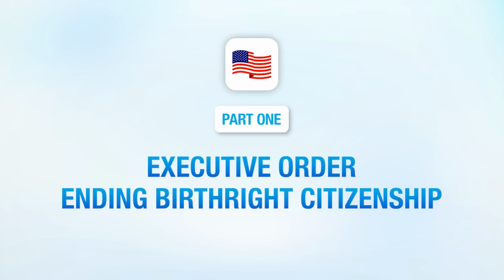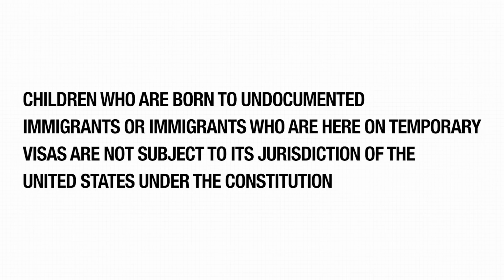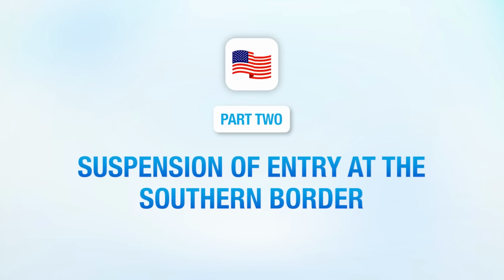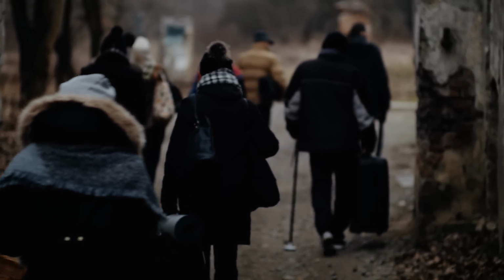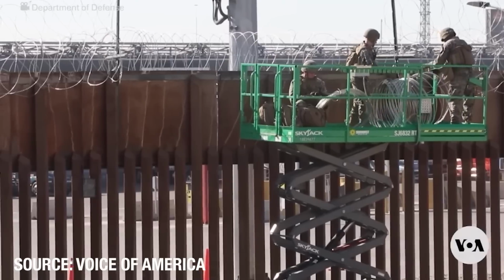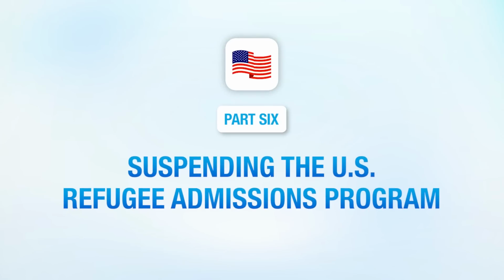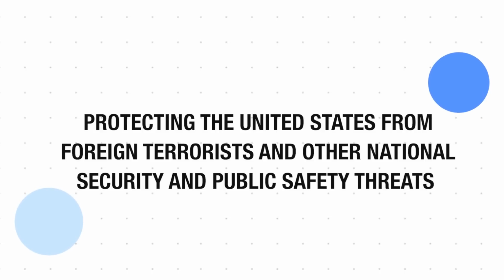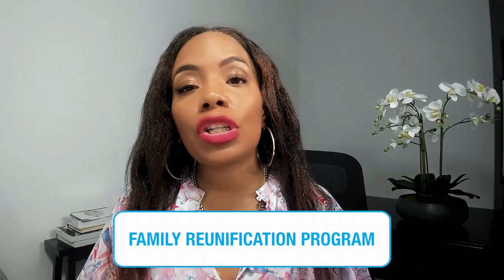Trump Executive Order HITS Immigration: All Executive Orders EXPLAINED By Immigration Attorney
Donald Trump's executive orders have just shaken up immigration laws, what does this mean for you?

In this video, immigration attorney Sharifa Tharpe breaks down everything you need to know about the latest Trump executive order and how it impacts immigrants, visa holders, and those seeking U.S. residency.

Understanding how a Trump executive order affects immigration policy is crucial, whether you’re currently applying for a visa or worried about future restrictions.

Watch now to get a clear explanation of all recent executive orders and what they mean for immigration in the U.S.

✅ Ready to solve your case?

ABOUT US
Hi, I’m Sharifa Tharpe - The founder of the ST Law Office, PLLC.

With over a decade of experience, our law firm is dedicated to helping immigrants in the U.S. navigate incredibly challenging situations, whether you’re facing abuse, trafficking, or living undocumented.

Here, our mission is simple:
- Help you secure a work permit.
- Protect you from deportation.
- Provide the stability you need to build your future.

This video was produced by @hexcreativestudio

Any prior case results described in these videos and this channel are not a guarantee of the same results in the future. None of these videos establish an Attorney/Client relationship. In order to establish an Attorney/Client relationship, it is required to fully execute a fee and retainer agreement with ST Law Office, PLLC.